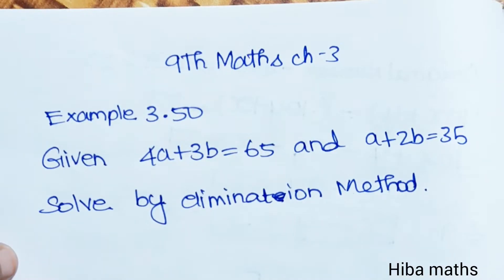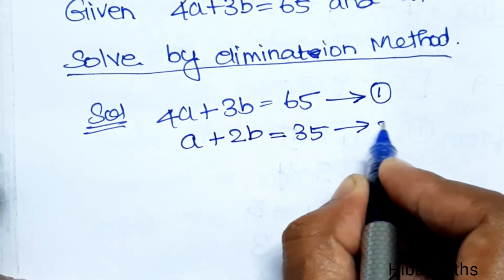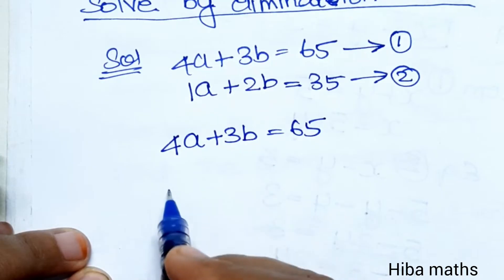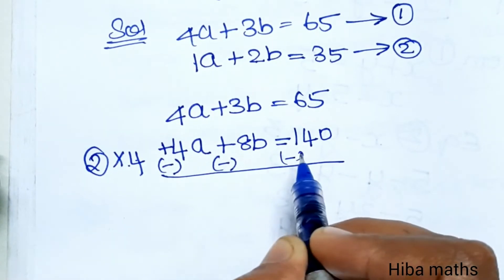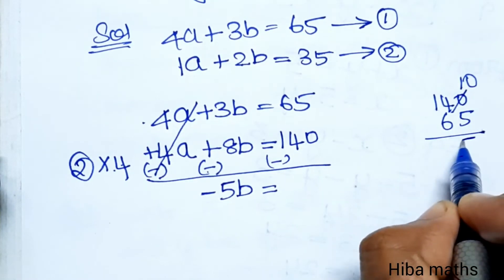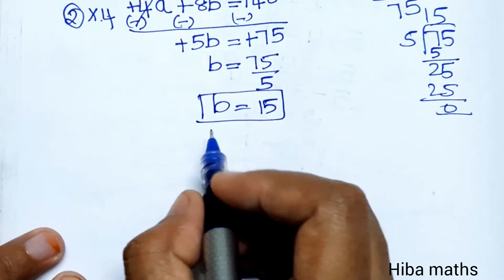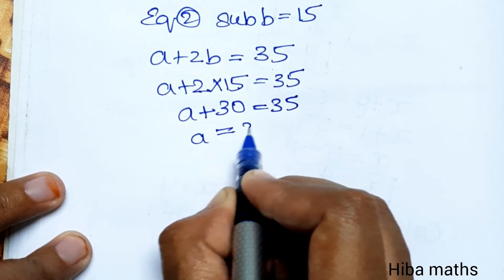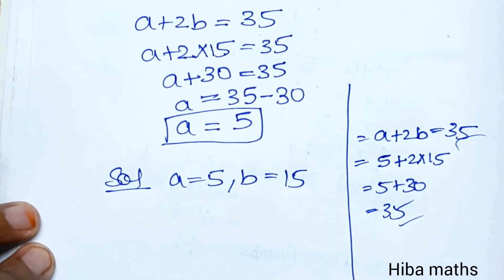9th maths chapter 3 example 3.50 tn samacheer hiba maths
9th maths chapter 3 example 3.50 tn samacheer hiba maths
hiba maths